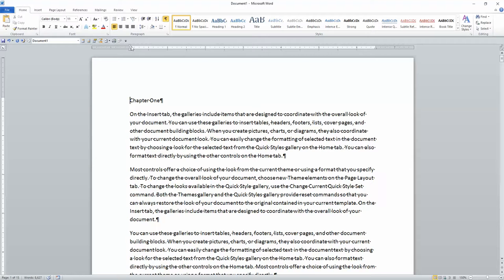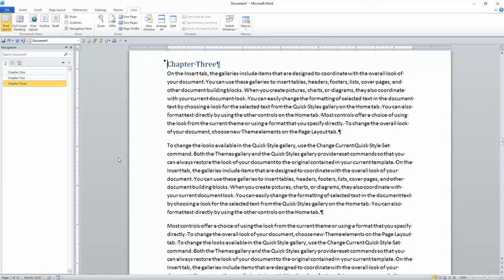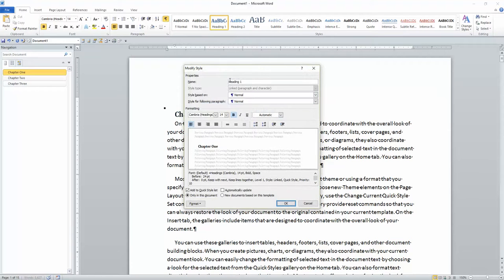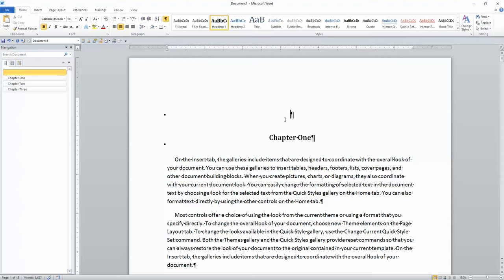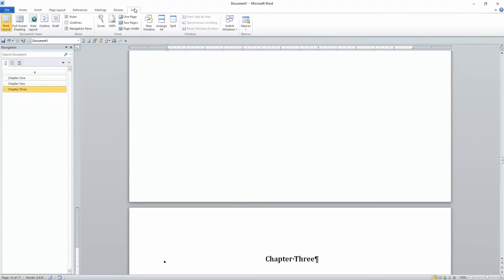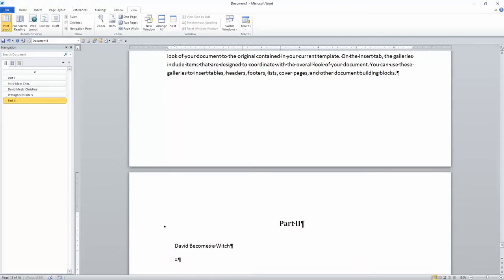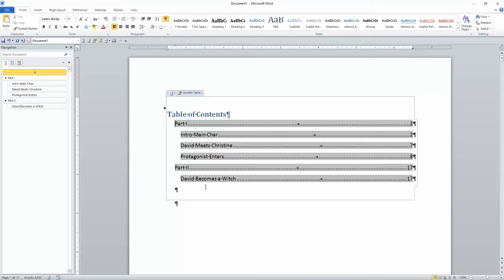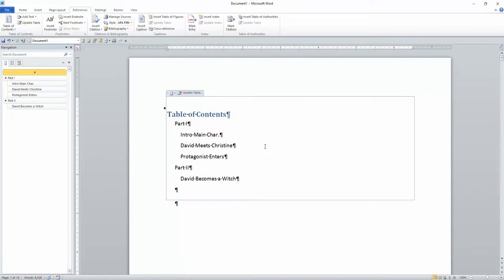Create Table of Contents in Word Using Heading Styles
You can easily create professional looking documents in Word using native styles. A table of contents, for instance, can give a polished look to your manuscript. for more.